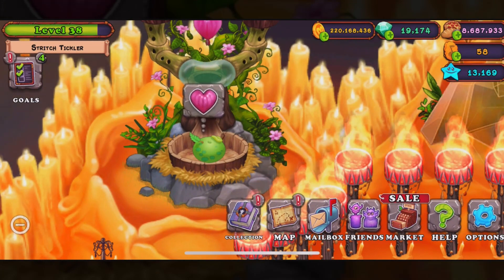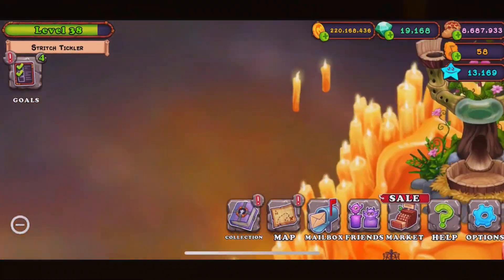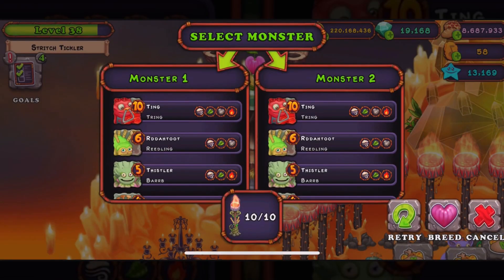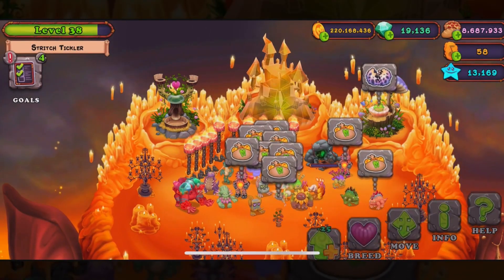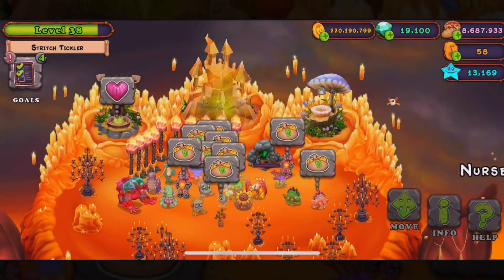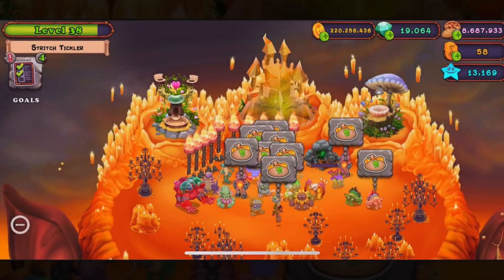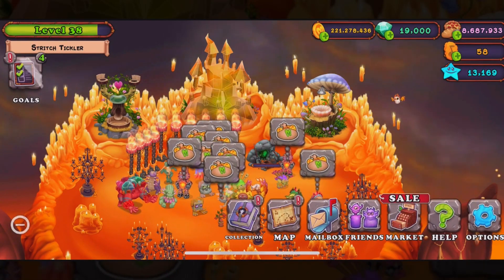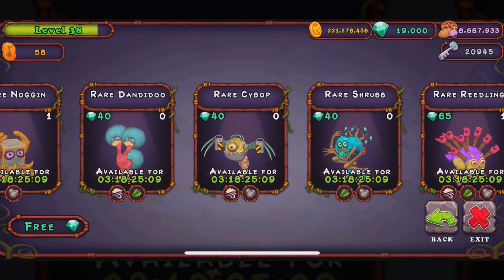Fire Haven - How to Breed Rare Potbelly | My Singing Monsters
How to Breed Rare Potbelly on Fire Haven in My Singing Monsters